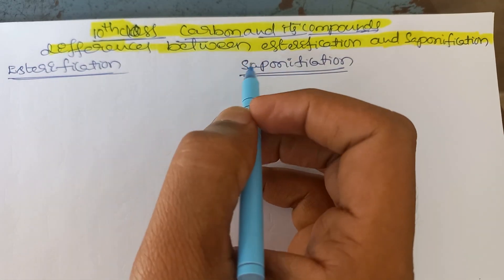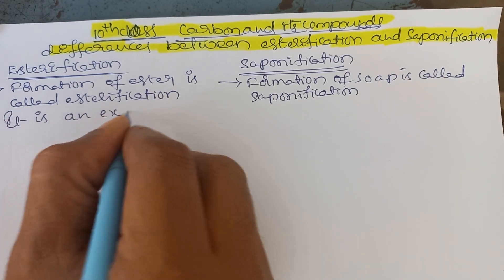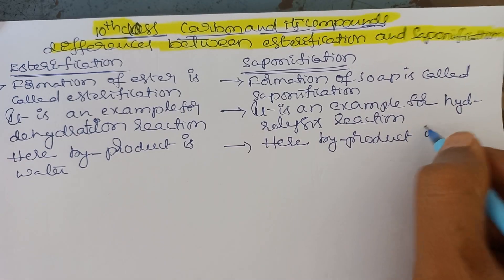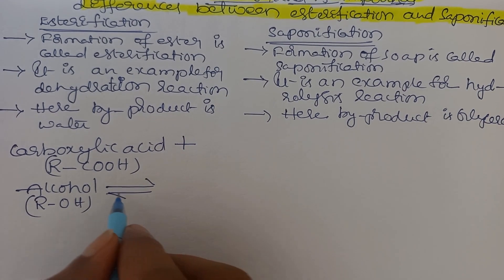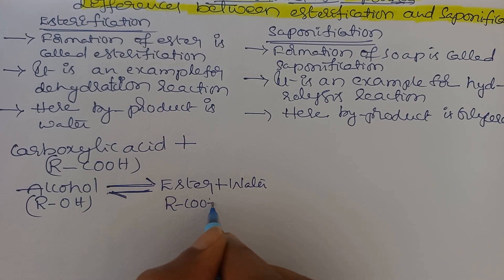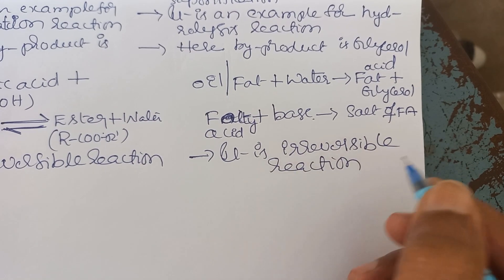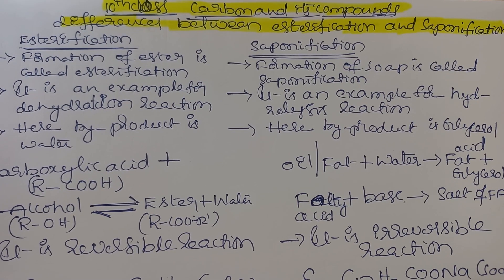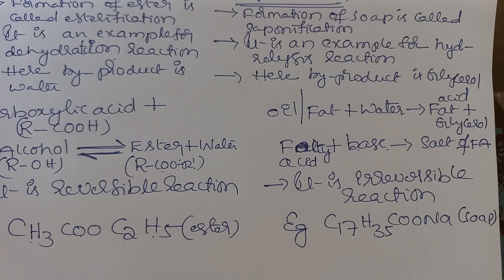DIFFERENCES BETWEEN ESTERIFICATION AND SAPONIFICATION 10TH CLASS CARBON AND ITS COMPOUNDS